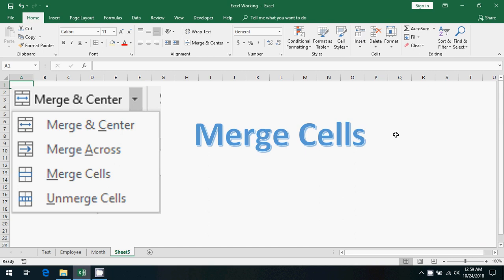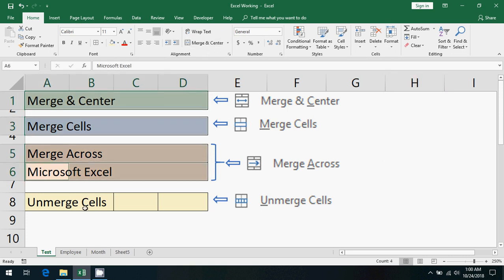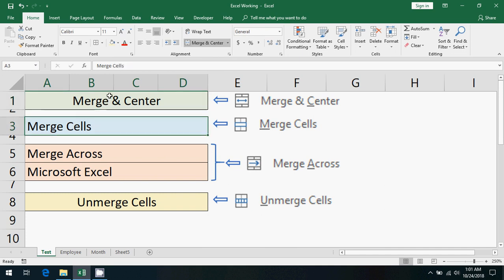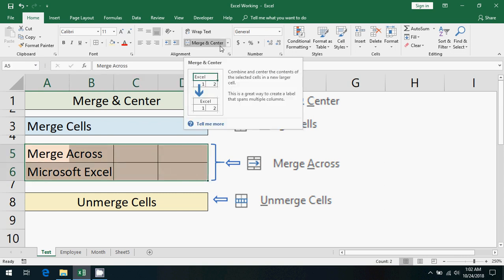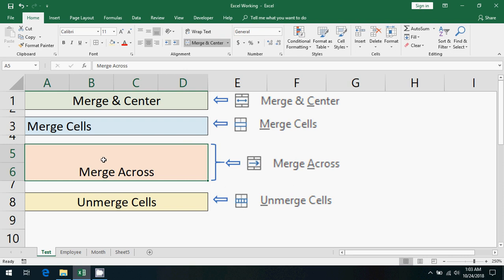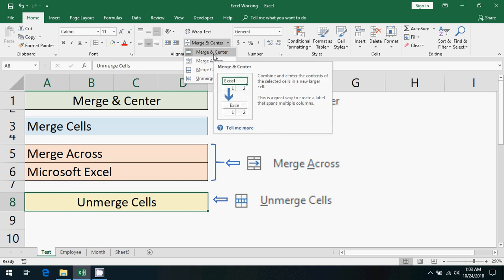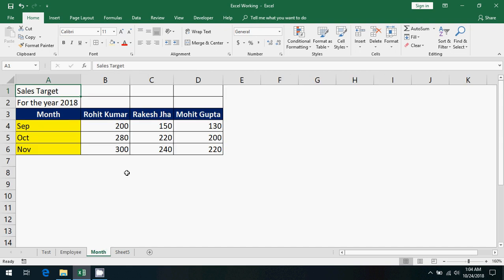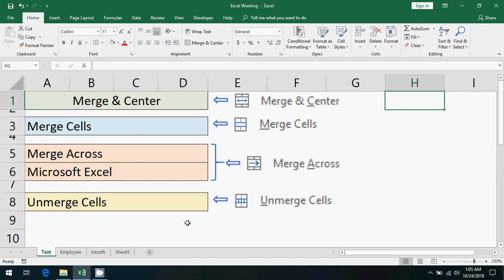Merge Cells Tricks in Excel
Use Merge Cells option in Excel. Merge & Center, Merge Cells, Merge Across and Unmerge Cells. Merge multiple rows together with keeping their respective text value in the respective rows.